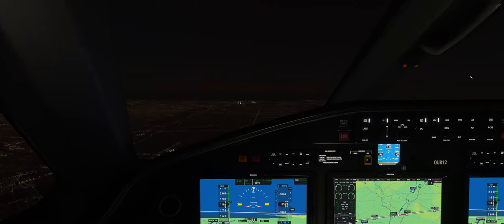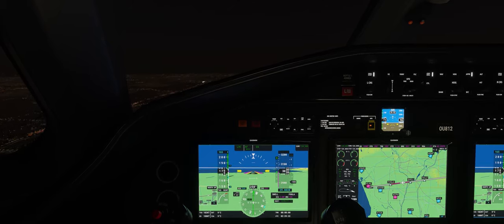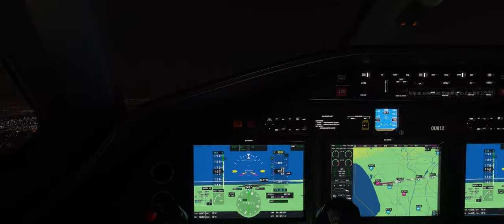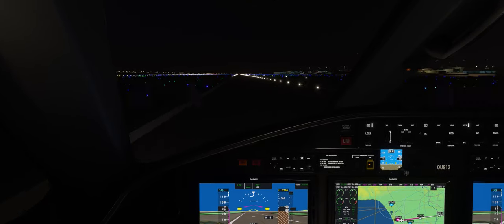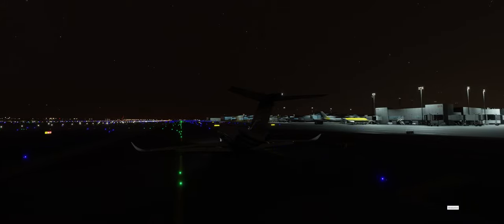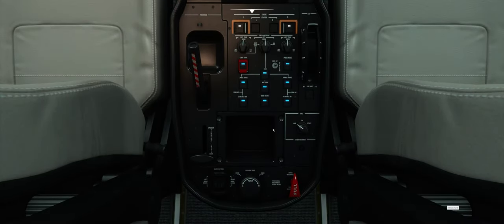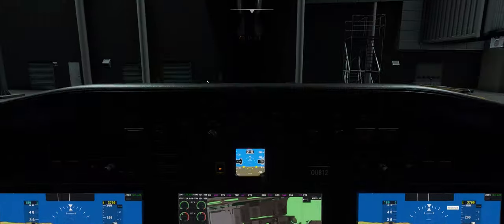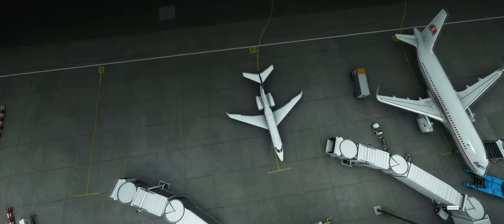Night landing at Los Angeles International Airport in a Citation Longitude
Returning from my virtual Hawaii flight from the other day to my home area in Los Angeles, California. This is by no means a tutorial, but simply a video of a KLAX ILS landing at night. This video begins on the final approach.

The Hawaii flight from Kauai to Oahu in clouds and rain with near zero visibility can be seen here:

My cockpit:
- HP Omen laptop (32GB RAM)
- NVidia RTX 2070 (8GB)
- 1 TB NVMe SSD & 5GB attached storage
- 34" AOC curved Ultrawide QHD LED 3440x1440 (21:9)
- Apple iPad Air for the Primary Flight Display (using spacedesk display adapter software)